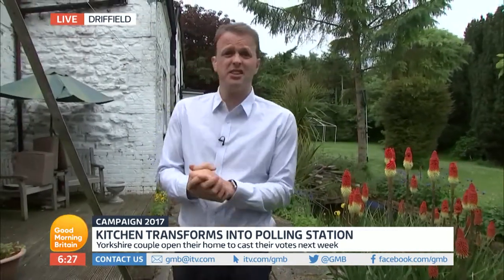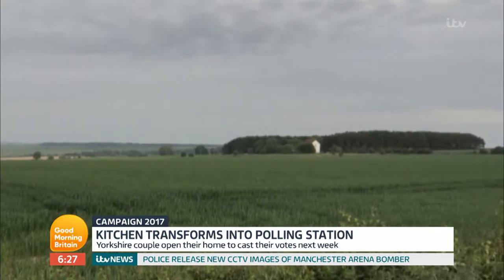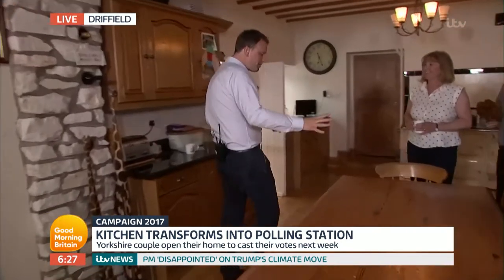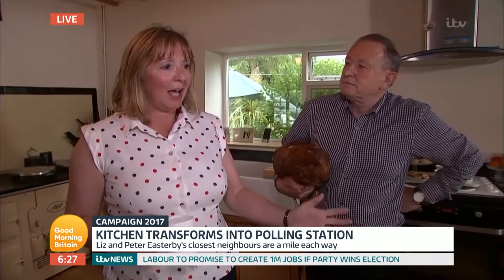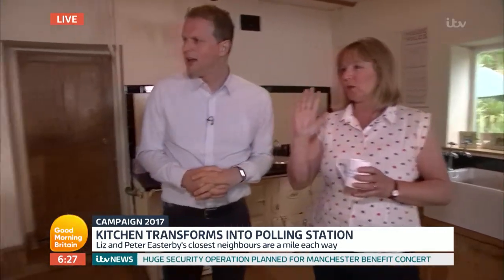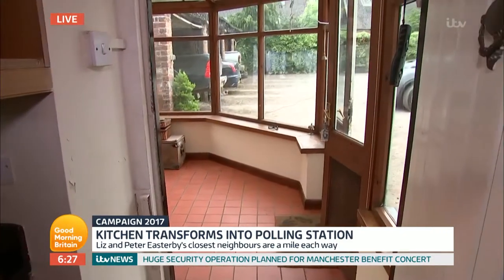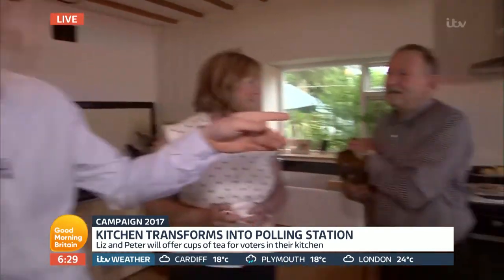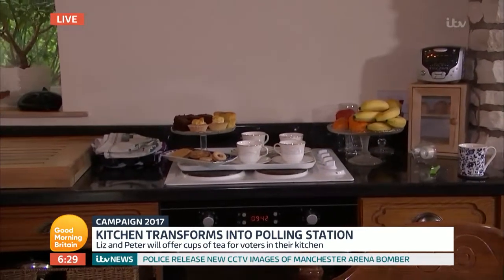Kitchen Transforms Into Polling Station | Good Morning Britain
Nick Dixon talks to couple in Yorkshire who will have a polling station in their kitchen on election day!